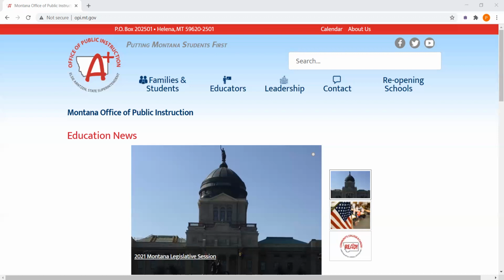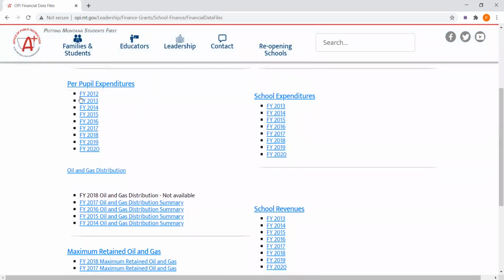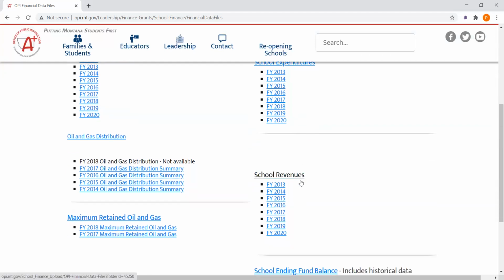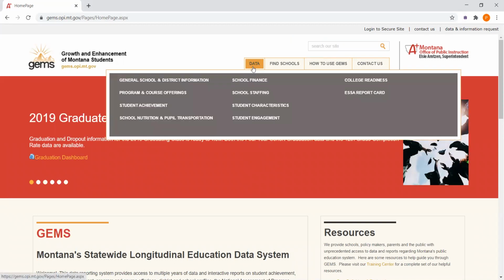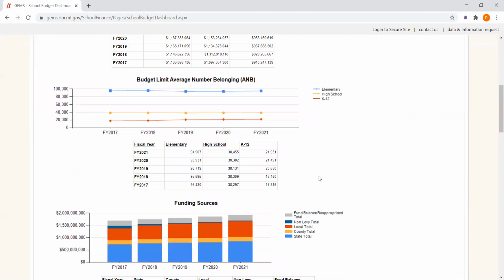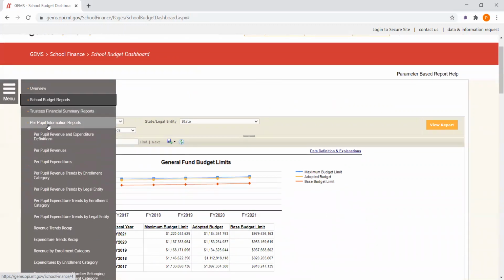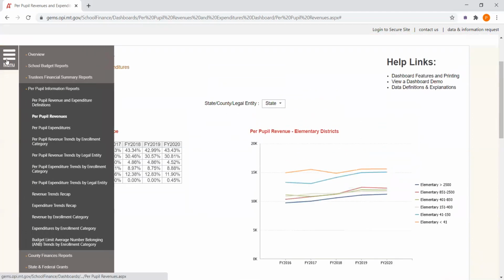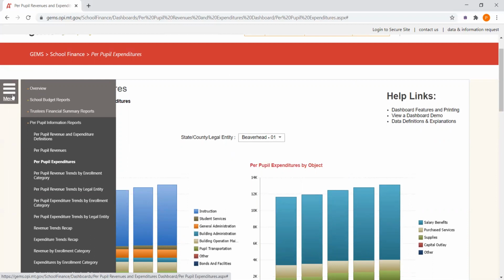School Finance Webinar, 2021. Part 3 School Finance Data Files